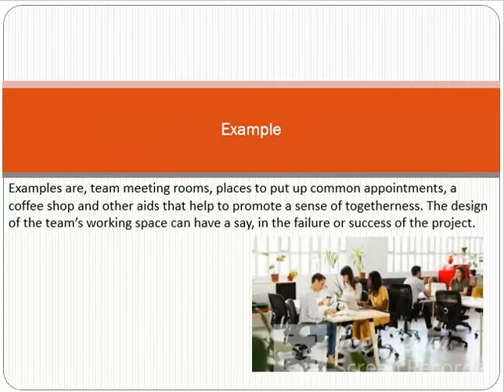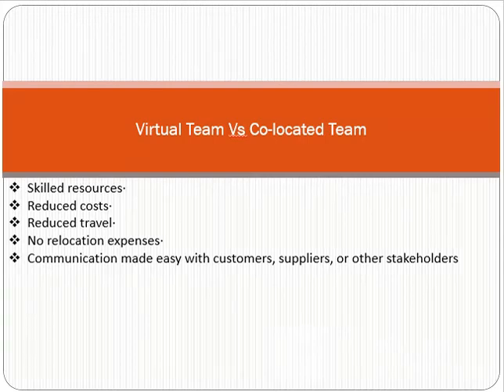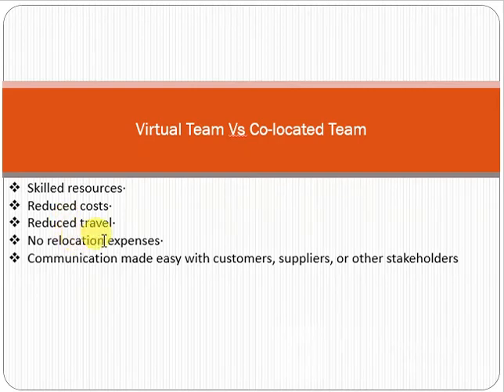What is Colocation in Project Management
Colocation is the concept of placing all the resources of a project team in a single physical location, so that the project can be completed in a good way. Colocated teams helps to improve communication, productivity, and team relationships. Colocation can be temporary for a certain important duration or for a longer or extended time or can be permanent.